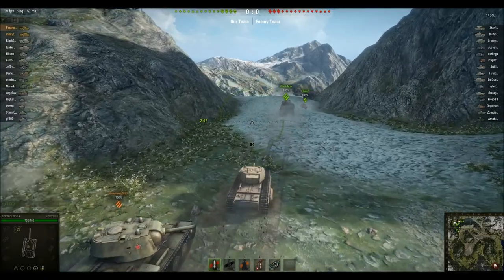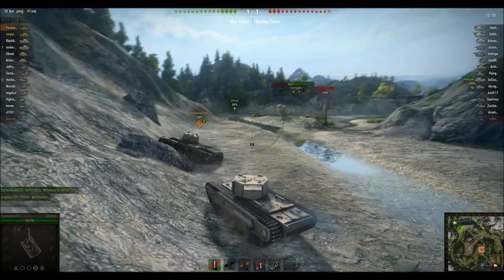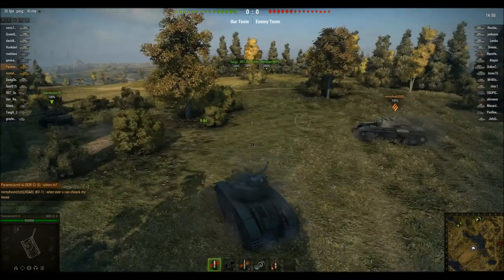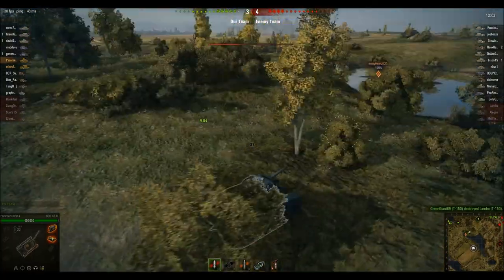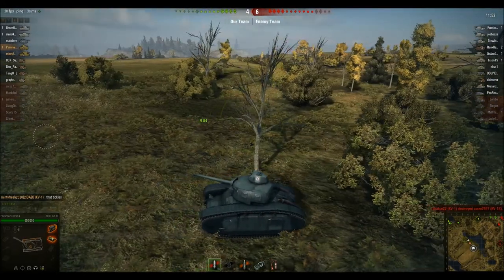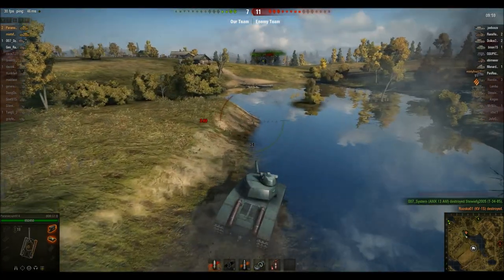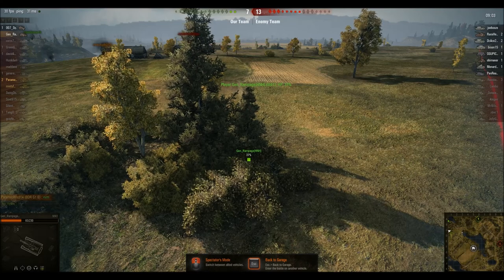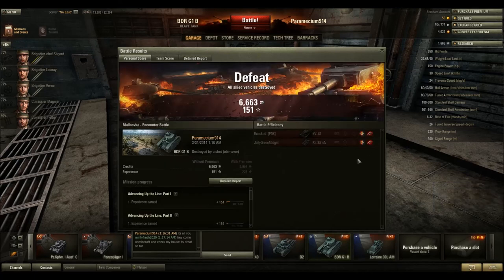Paramecium914 Plays World of Tanks #3 Tier V Terrificness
Some more World of Tanks. Hopefully sometime I'll get around to more Scythia. Until then, enjoy!

Today's microbiology term/ topic was the cell membrane. We discussed its structure and how it differs between archaea and bacteria/ Eukaryota cells.

Remember, you can always suggest microorganisms for the microorganism shoutout.